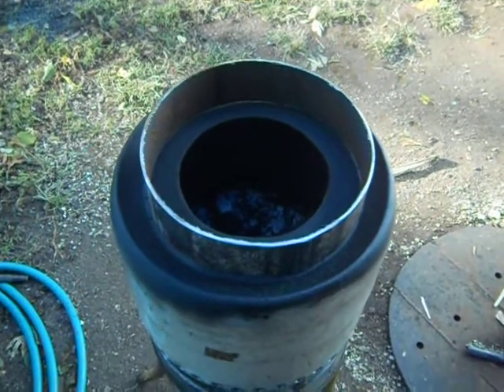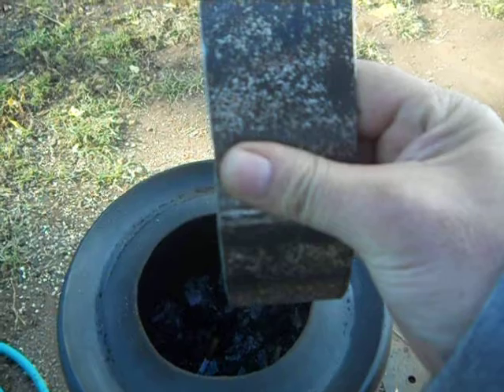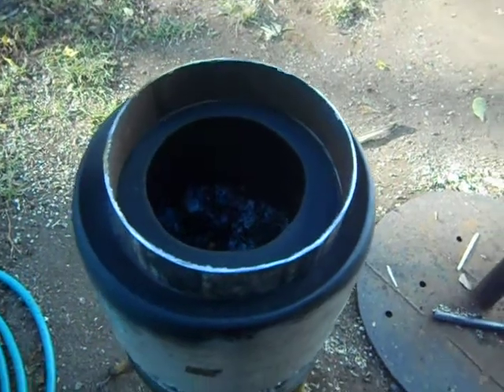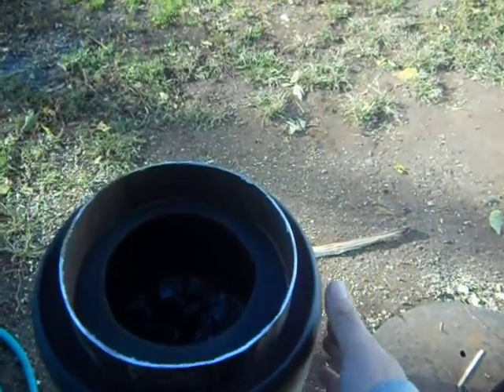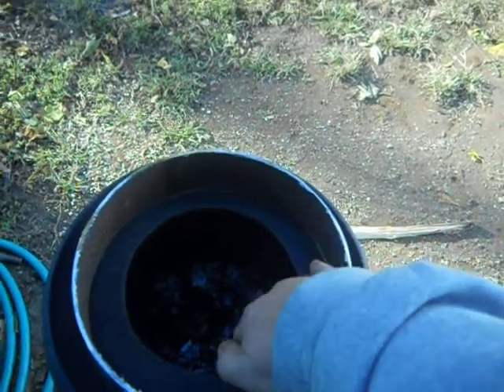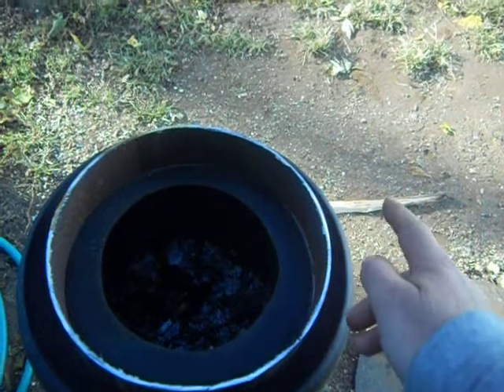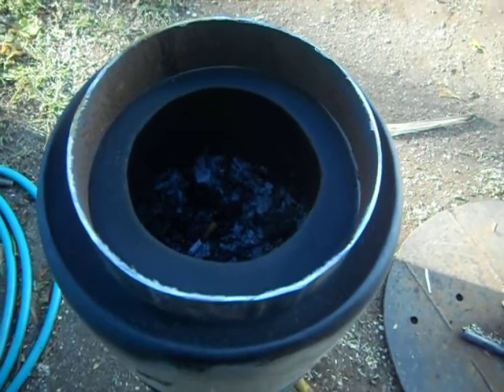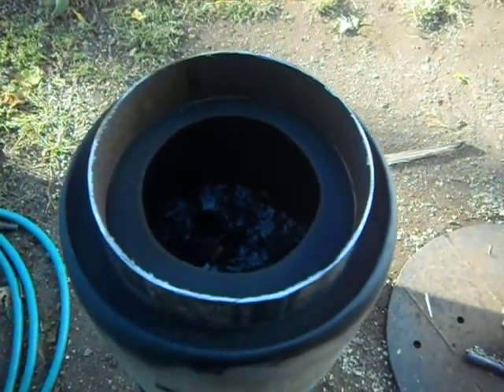WoodGas Pot Stand Burner Idea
An Idea for a potstand on the propane tank woodgas stove